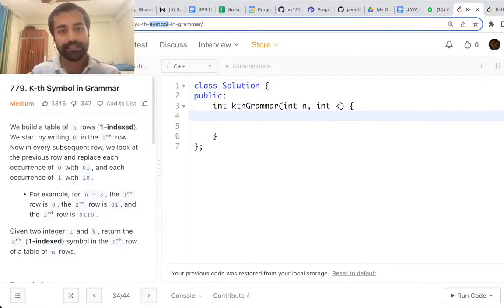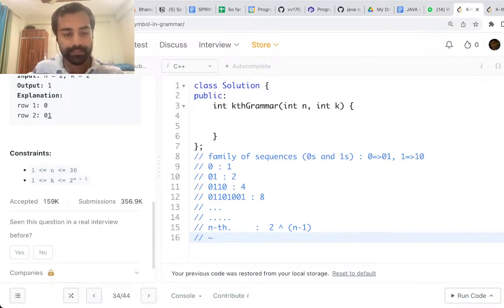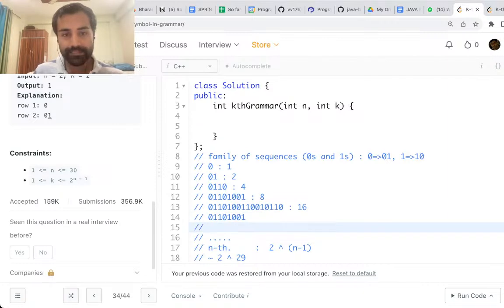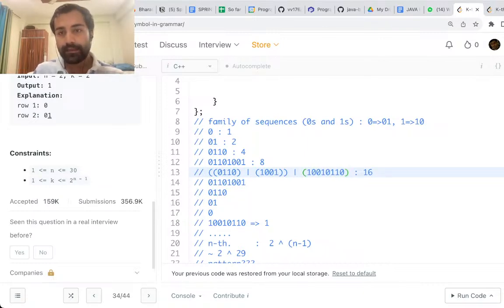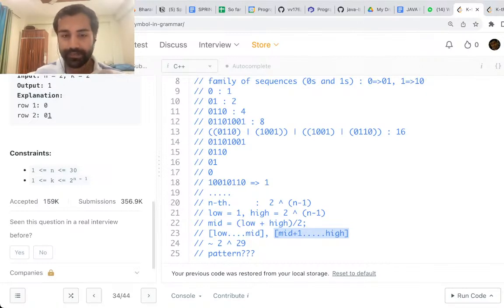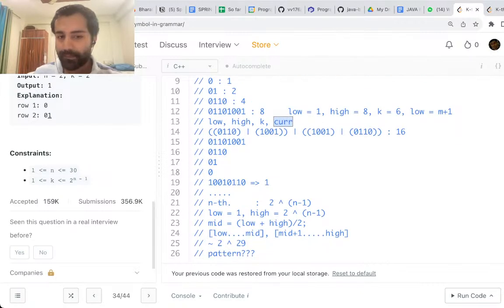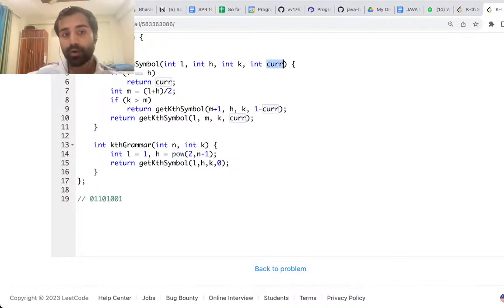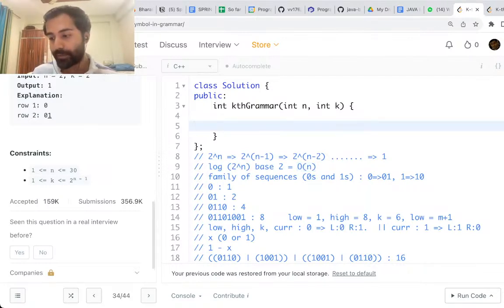Code EveryDay | Recursion | Asked in: Amazon, Goldman Sachs | 779 K-th Symbol in Grammar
With Vivekanand Vivek, one of the co-founders of Programming Pathshala, ex-SDE at Amazon, we will be solving this problem live and looking at the different solutions to it:

Join our PPA Community here to get discussions on Leetcode/Codeforces contests, info about boot camps, and discussions for daily challenges